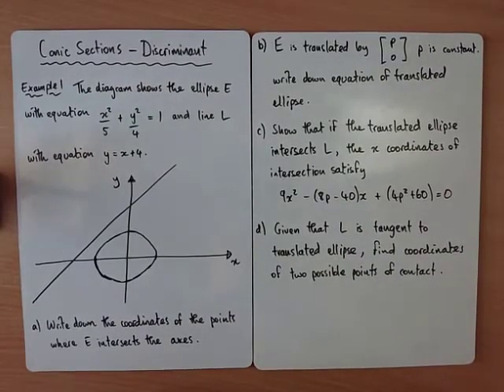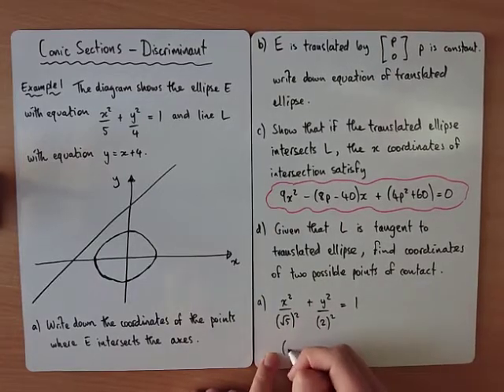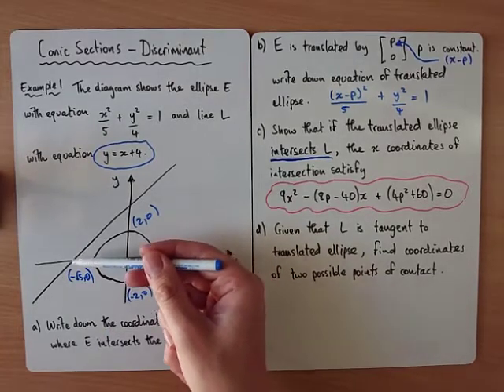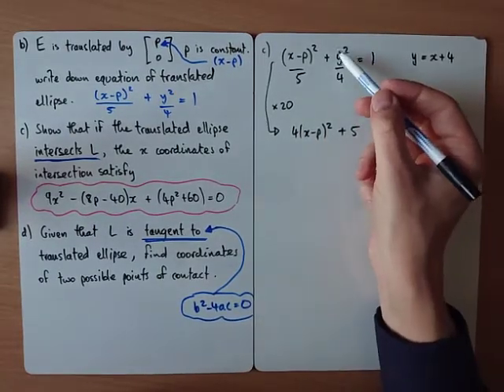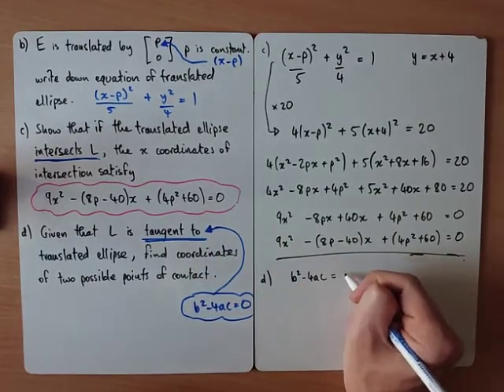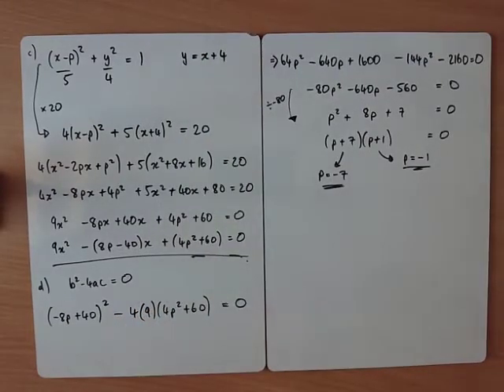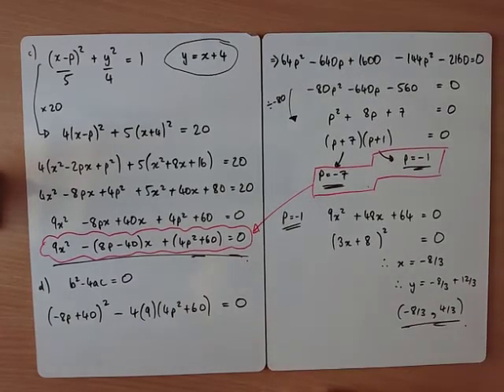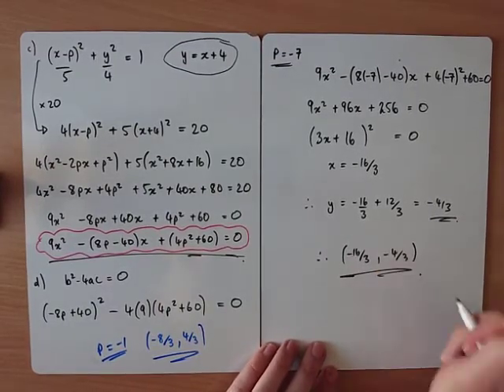Conic Sections - Discriminant and Transformations Exam Question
Worked solution to AQA past paper question.